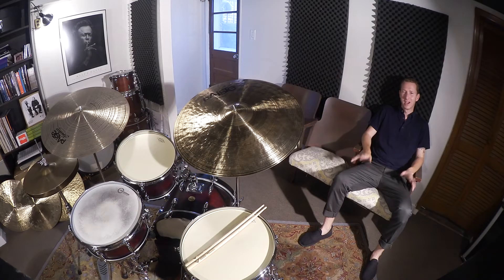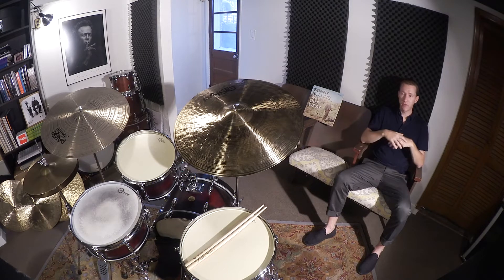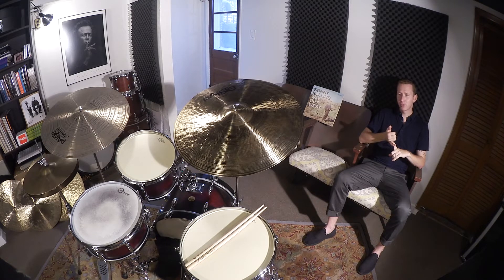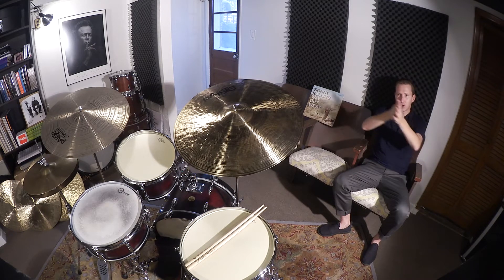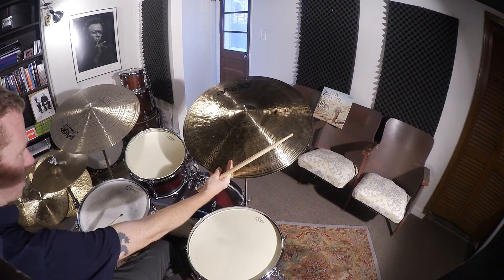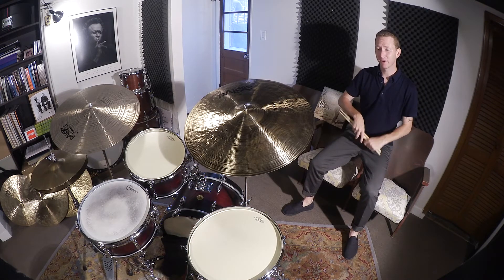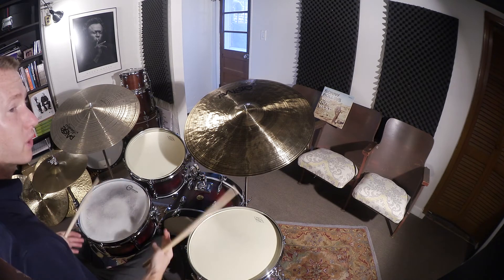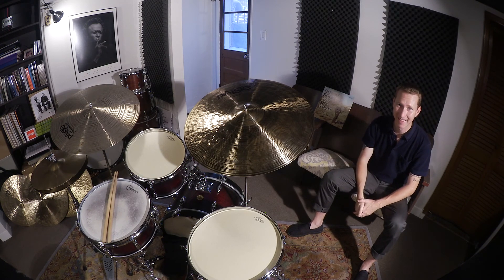The Drum Hang - Episode 2 Shelly Manne Solo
In this episode of The Drum Hang, we dig into an amazing 8 measure solo by Shelly Manne! This solo is a great short transcription project full of useful and easy vocabulary. This is the tip of the iceberg, online private study is available. Let's hang!